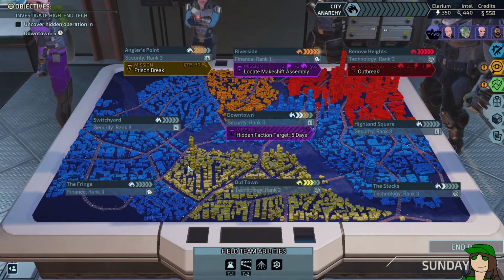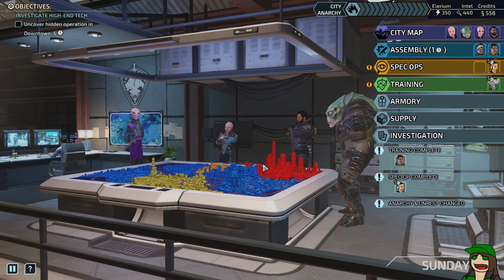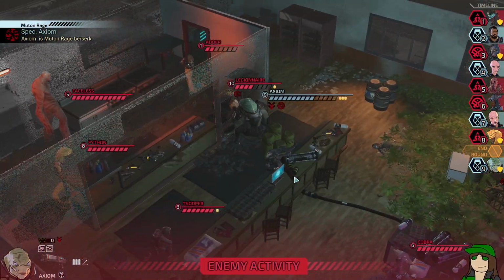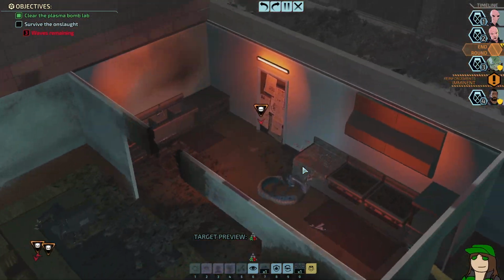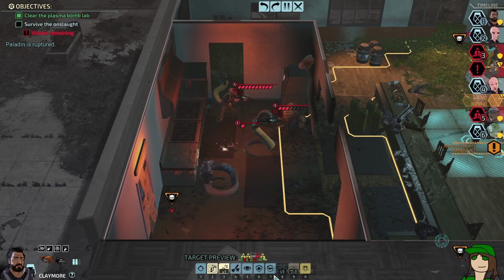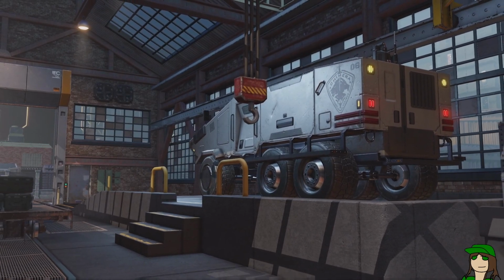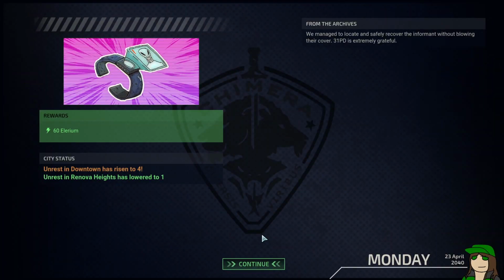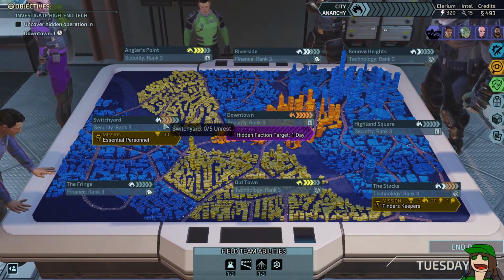XCOM: Chimera Squad - 26 - Alien Bar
The only thing on this menu is XCOM!